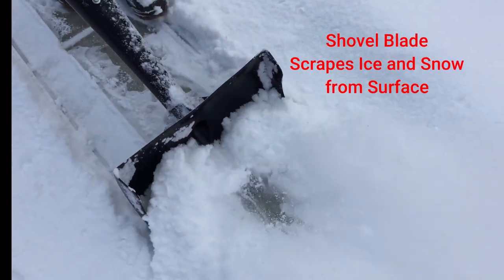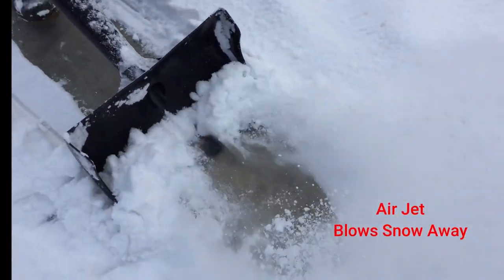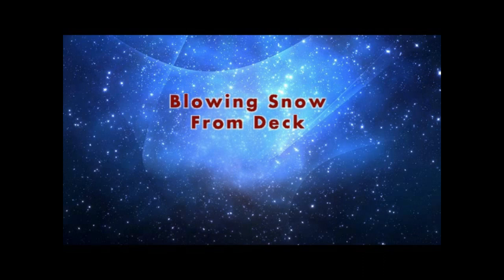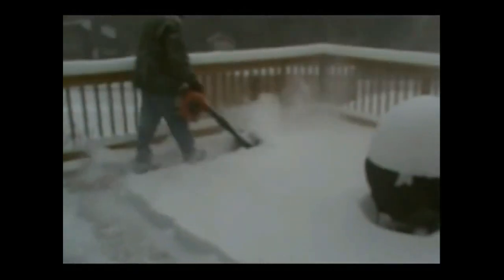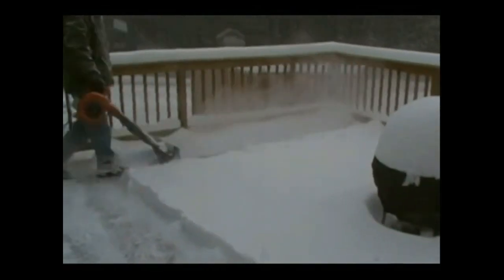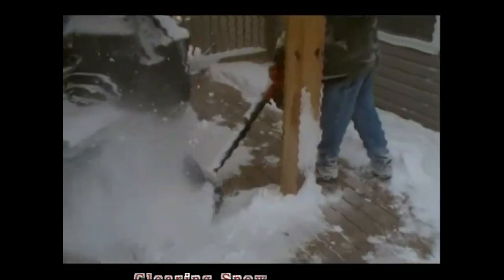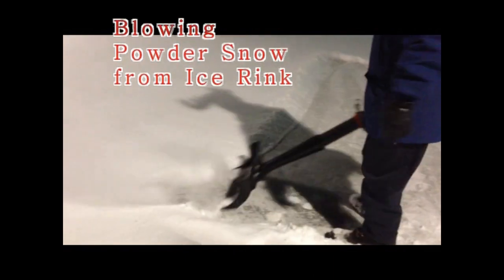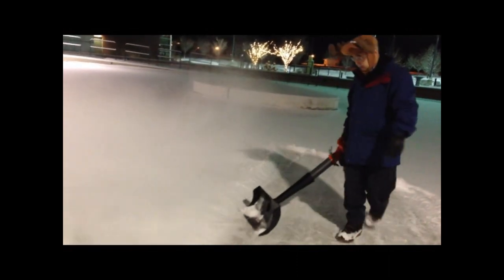BEST AIR JET SHOVEL with Leaf Blower Providing Snow Removal from Driveways and Decks and Ice Rinks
AIR JET SHOVEL attached to Leaf Blower Removes Snow from Driveways, Decks and Ice Rinks.  Shovel Blade Scrapes off hard packed snow and ice from a surface while Air Jet blows and lifts snow away.